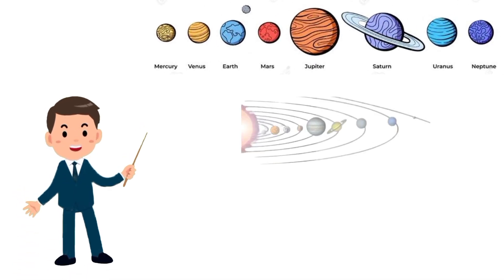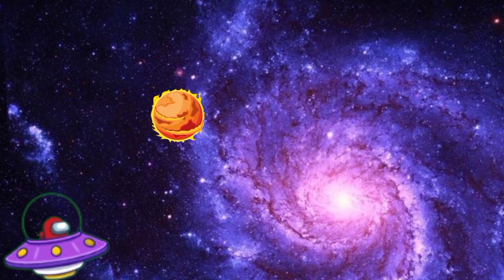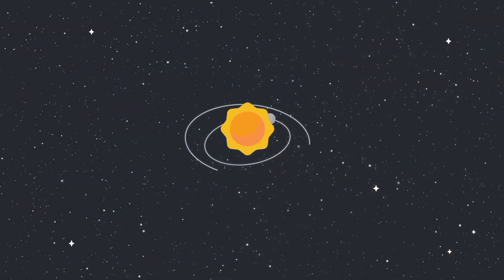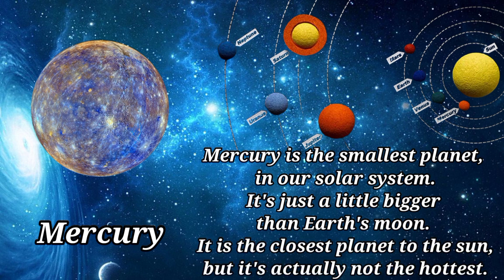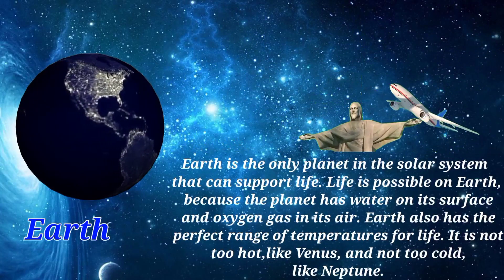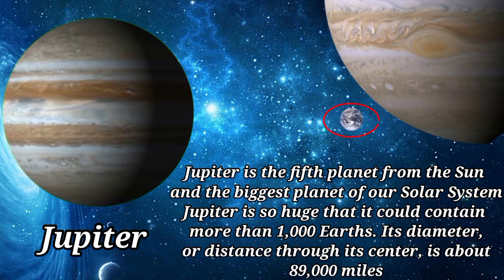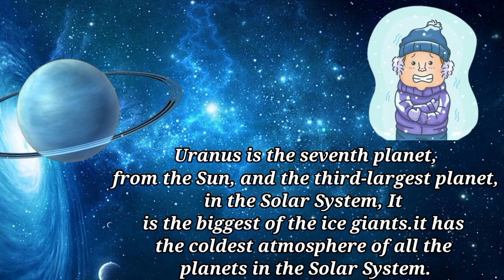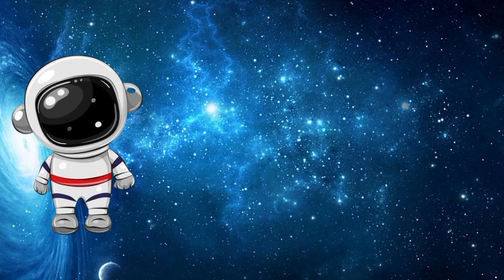Name of Planets in Solar System | Explore Solar System For Kids | Nursery Rhymes Solar System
For Feedback
This video for specially for kids Educational video Nursery Rhymes
Name of Planets
Universe
milky way and solar system